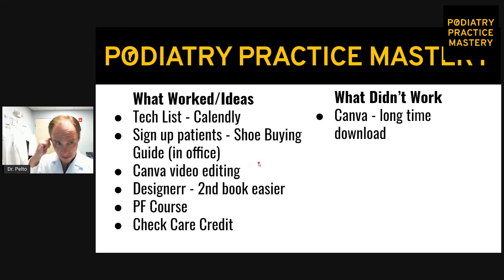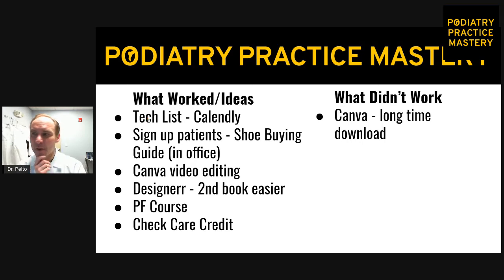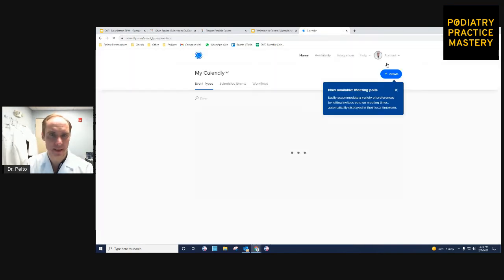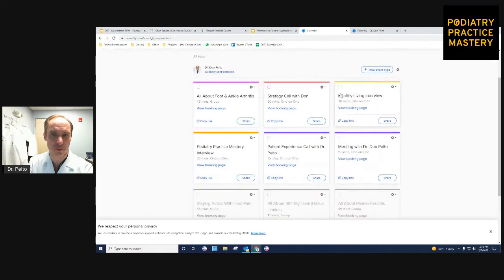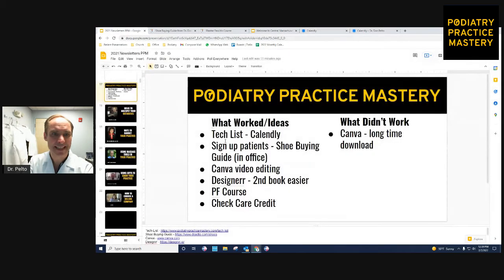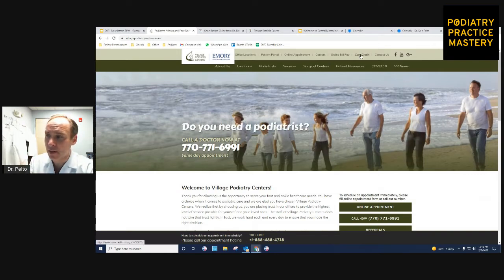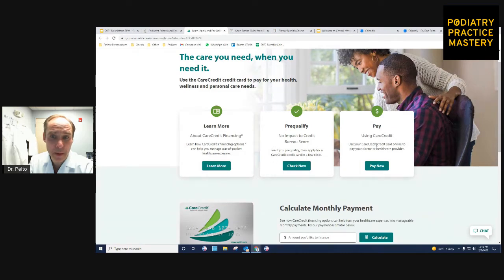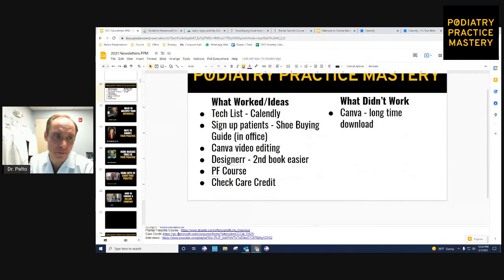Practice Mastery Show - February 14th, 2022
Leave a comment let me know what is working for you in your practice! If you have a tip to share let me know here and I will send you a FREE Bonus
- Don